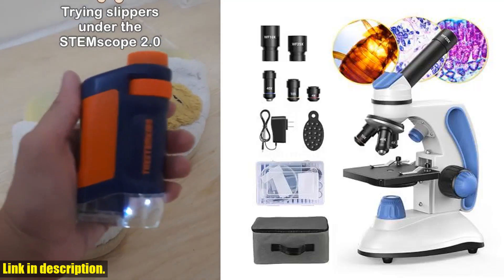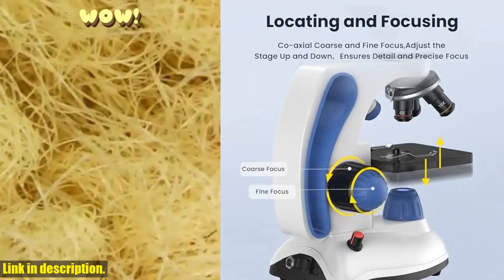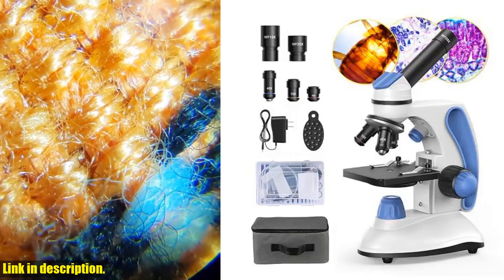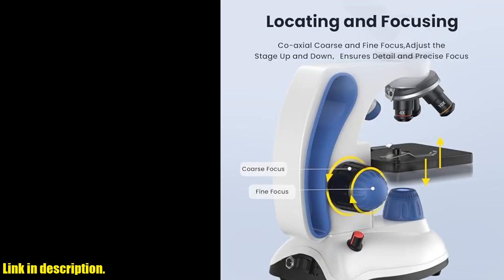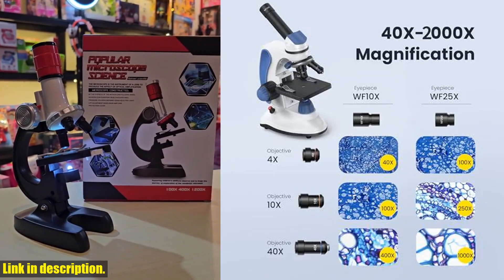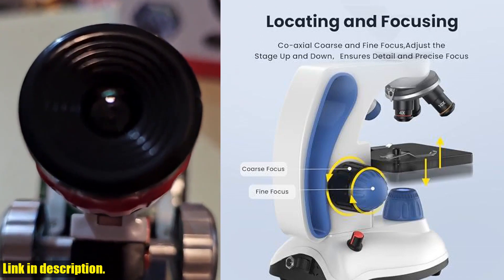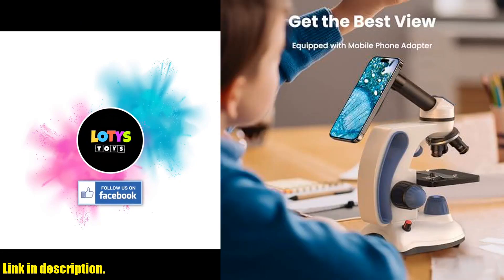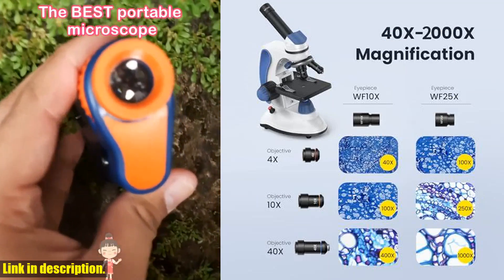Buy Microscope for Kids Adults, 40X-1000X FOKOOS Biological Compound Microscope with Microscope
Buy and Review Microscope for Kids Adults, 40X-1000X FOKOOS Biological Compound Microscope with Microscope Slides, Phone Adapter, Dual LED, Microscope kit for Lab Home Student on AMAZON Shop

PURCHASE LINKS:

- Microscope for Kids Adults, 40X-1000X FOKOOS Biological Compound Microscope with Microscope Slides, Phone Adapter, Dual LED, Microscope kit for Lab Home Student

Looking for an educational and practical gift for your kids or yourself? Look no further than the FOKOOS Biological Compound Microscope! With high magnification levels and wide field eyepieces, this microscope delivers crystal clear images for an engaging viewing experience. The dual LED system allows for observation of both transparent and opaque specimens, while the included accessories like microscope slides, coverslips, and phone adapter make it a complete kit for science enthusiasts. Don't miss out on the opportunity to explore the microscopic world of life - grab your FOKOOS Biological Compound Microscope now and start your scientific journey!